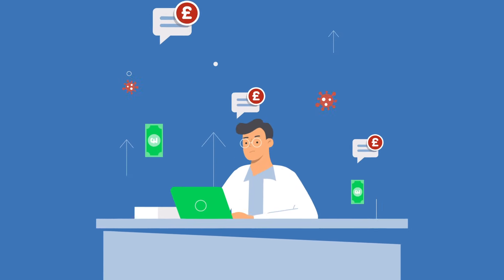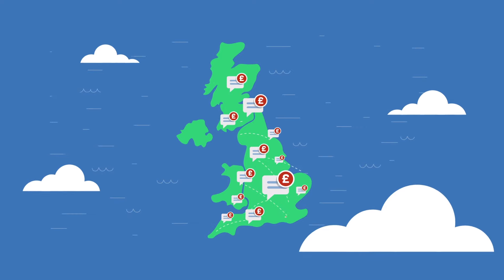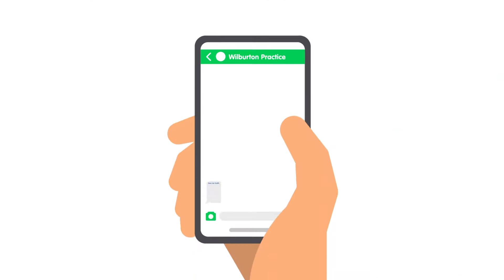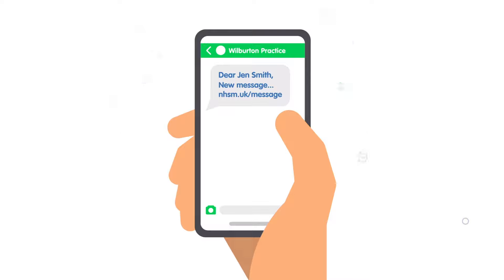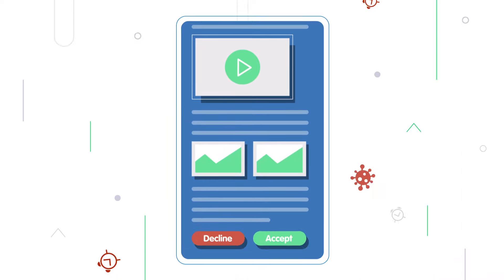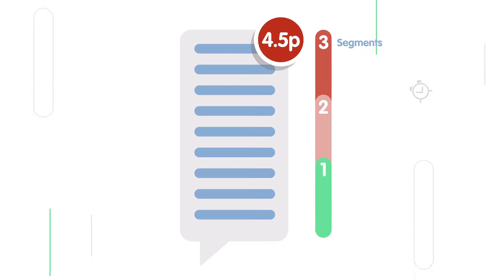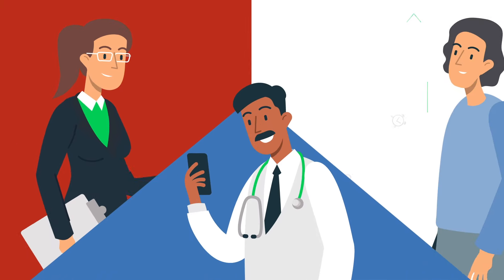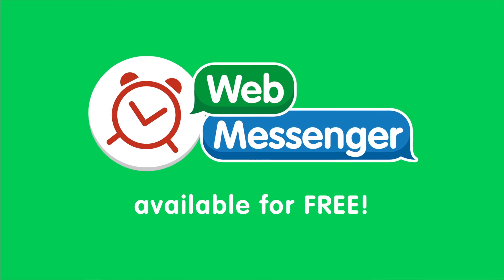Introducing: Web Messenger | Cut SMS Costs in Half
Web Messenger can save CCGs an average of £137,000 a year by magically shrinking long SMS messages and serving them on a secure web page.